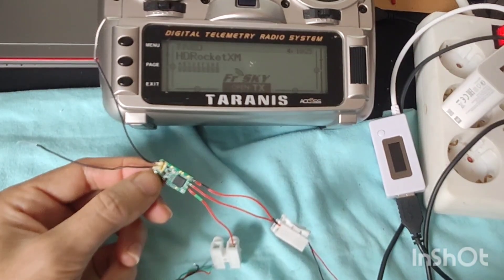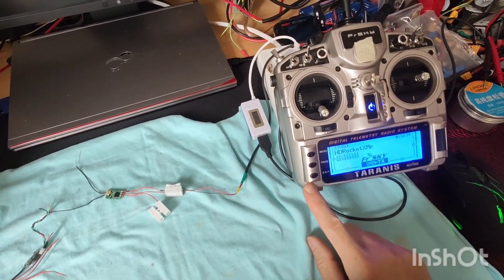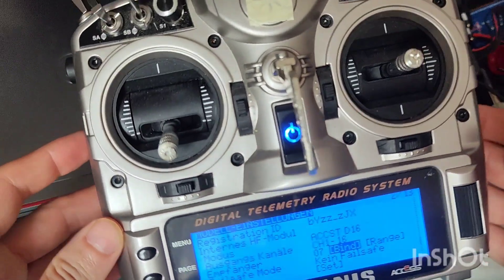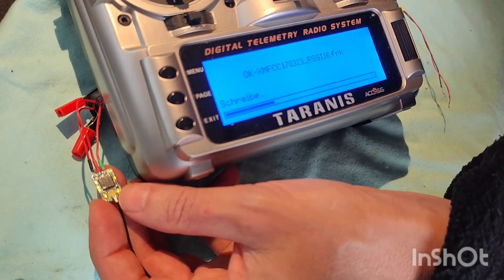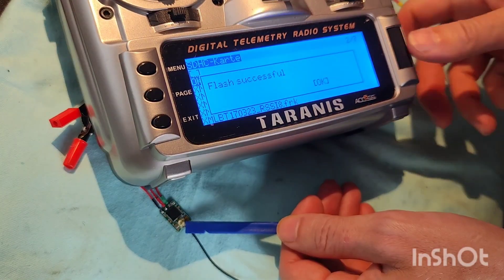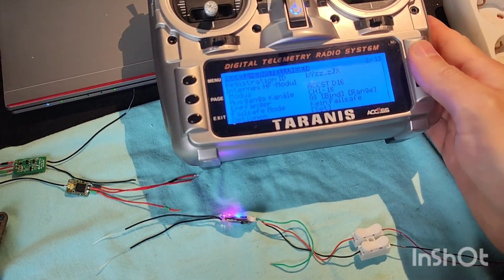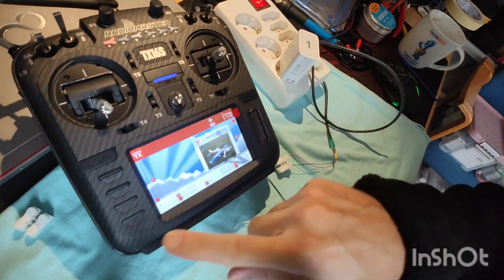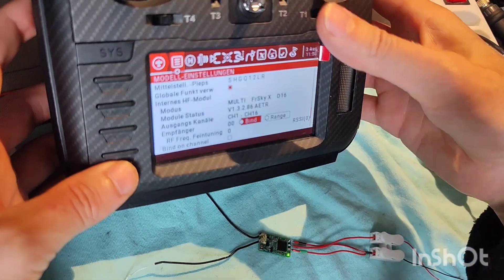HOW TO bind FrSky XM+, XM & R-XSR Receiver - Complete guide 2023, is it still works?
FrSky
XM Plus
XM
R-XSR
How to bind to Taranis X9D and to Radiomaster TX16S in 2023
is it still work?
Complete guide in 2023
inclusive Taranis internal module firmware downgrade and receivers downgrade / Upgrade depending on your version

in two words:
download firmware

take NONEU version! it's important! EU not working in 2023!
XJT_NONEU_170317.frk

XMFCC170323_RSSI16.frk

take this one:
XM+FCC170313-RSSI16.frk

...FCC...RSII16.frk how ever it calls, dont wand check it now...

5) Take ONLY FCC Versions, and chnage in Radio your Region to Amerika!!! Other regions with latest Taranis Firmware Upgrade not binding to this old receivers! Only USA Region, with RSSI16 and FCC prefix works!

in Taranis X9d and other eg. TX16S in main settings change region to Amerika!
and just bind like always, see video if you dont know how...